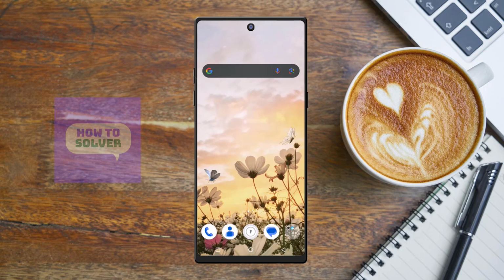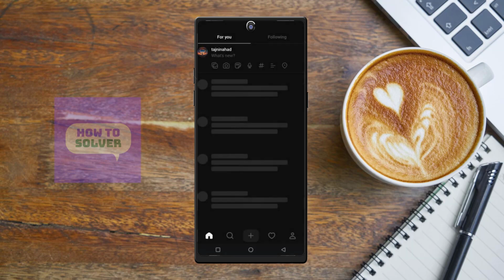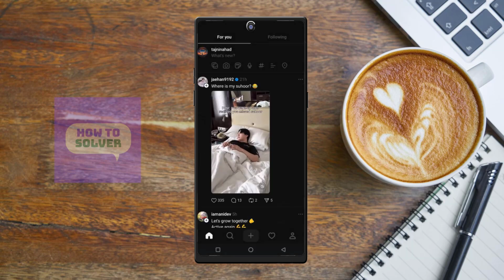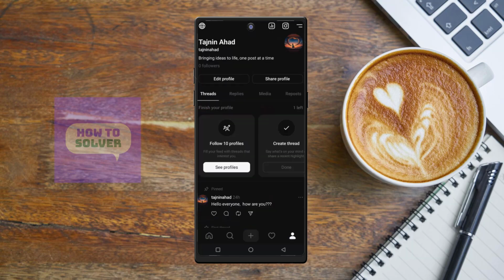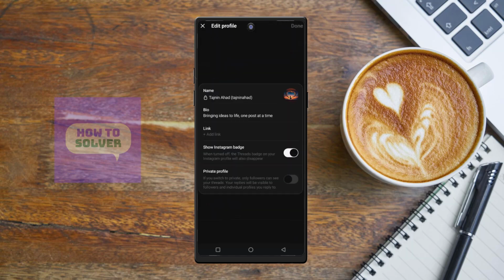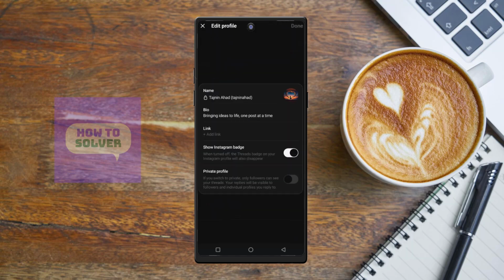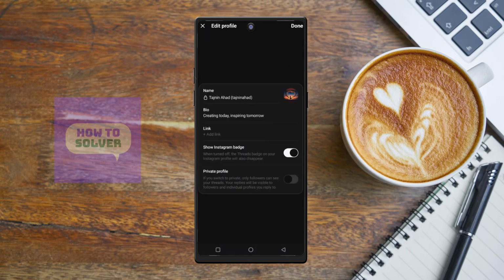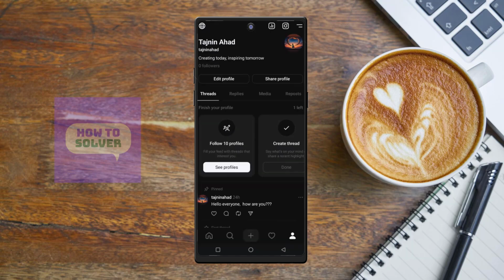How to Add Bio in Threads Profile 2025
How to Add Bio in Threads Profile